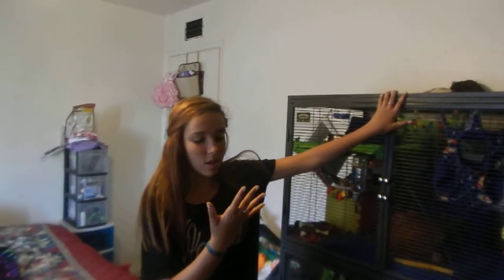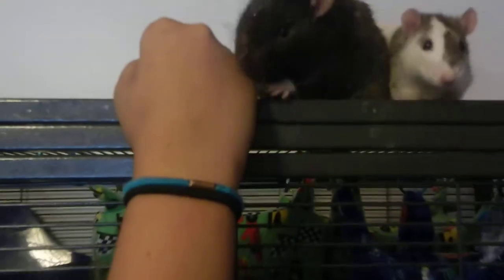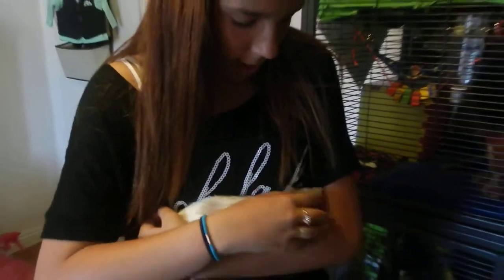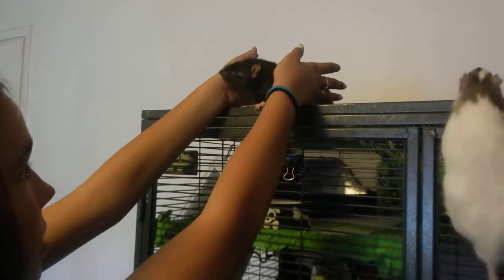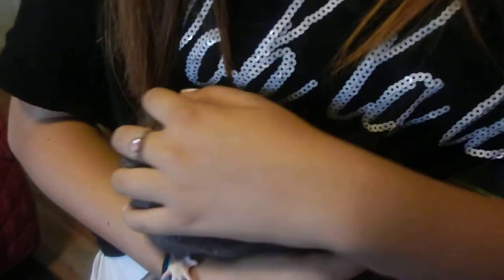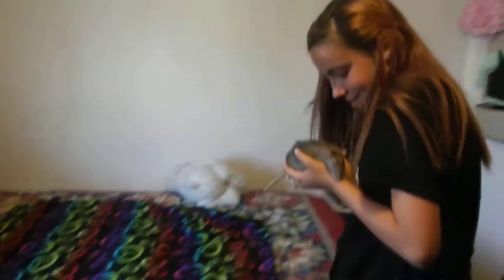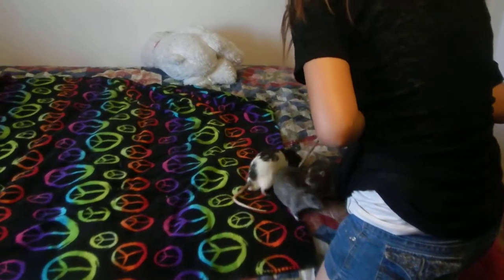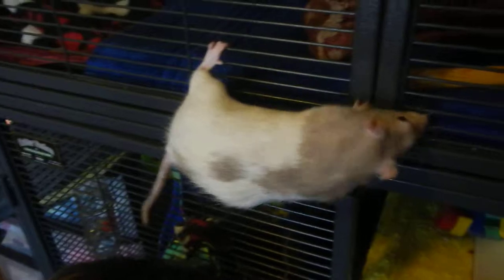part two of our introduction to our boy rats(bottom level)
This is our video on our lower cage boys. We hope you enjoy watching as much as we love doing the video.